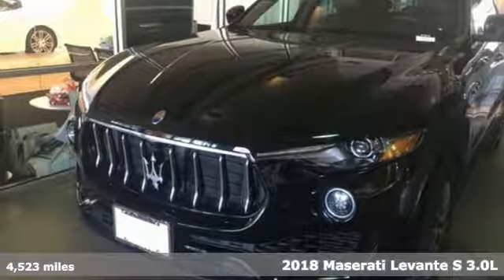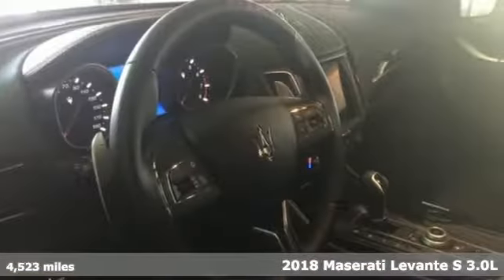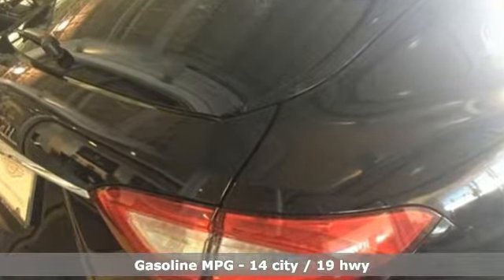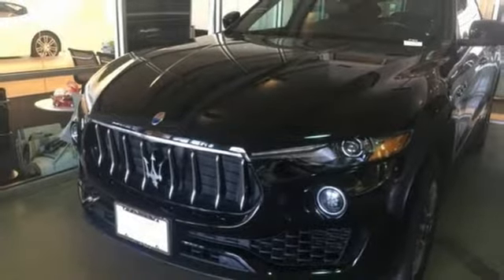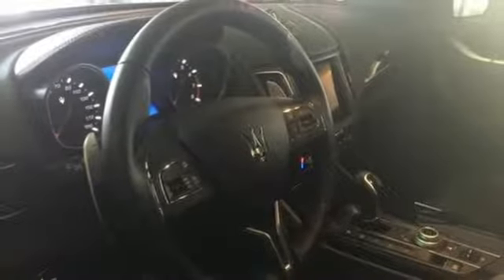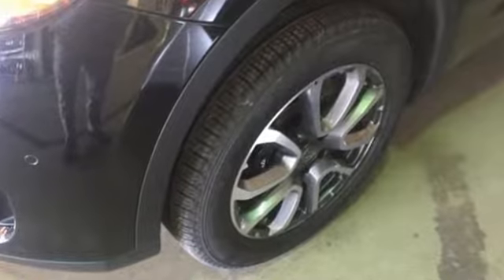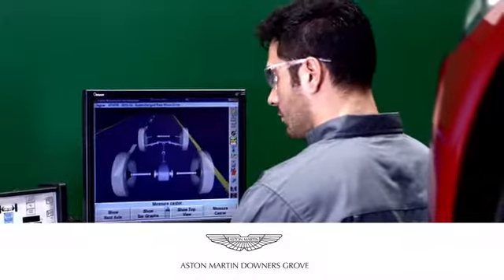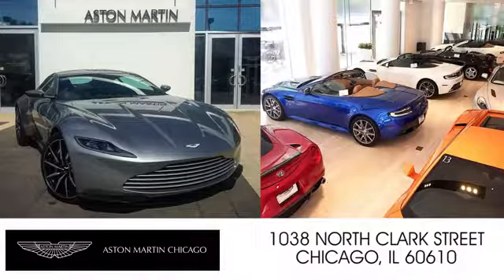Used 2018 Maserati Levante Downers Grove IL Chicago, IL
Year: 2018
Make: Maserati
Model: Levante
Trim: S
Engine: 3.0L V6
Transmission: ZF 8-Speed Automatic
Color: Black
Interior: Black
Mileage: 4523
Stock #: P1914
VIN: ZN661YUAXJX301312
2018 Maserati Levante Nero over Black Certified. CARFAX One-Owner. Great opportunity to own a amazing SUV. Full Maserati Certification. Low miles , Sunroof. Most desirable color combo . Excellent price .brbrClean CARFAX. KBB Fair Market Range High: $73,691 14/19 City/Highway MPGbrbrFor your peace of mind we have included over 20+ photos, for you to judge the condition yourself. As you do your comparison shopping, you will see Napleton Aston Martin offers some of the best values in the market. We will provide you a Carfax, Comprehensive Vehicle Inspection, and a market report how we arrived at the price. Shipping available nationally! Napleton Aston Martin has been serving all of Chicago, Orland Park, Oak Brook, Naperville, Hinsdale, Lombard, Lisle, Bollingbrook, Joliet and Oak Park for over 30 years.

Address:
217 Ogden Ave